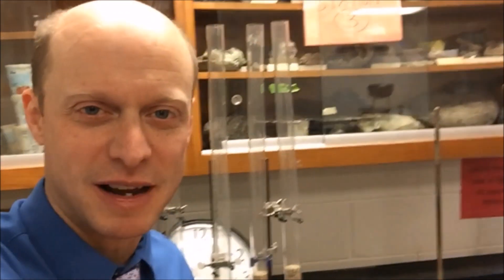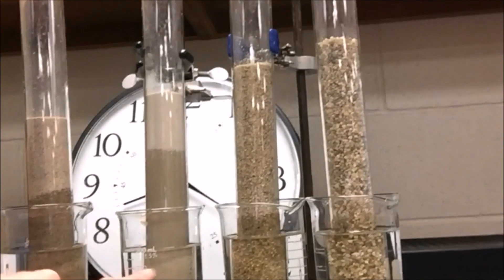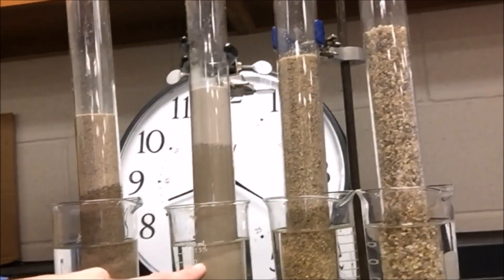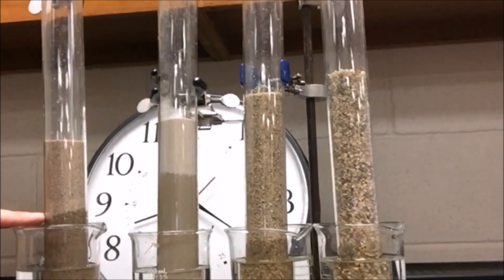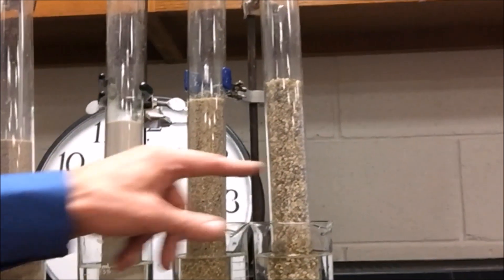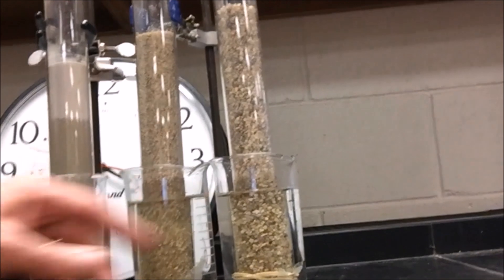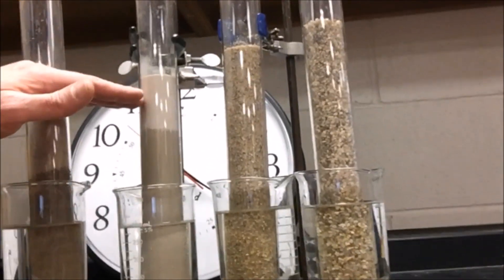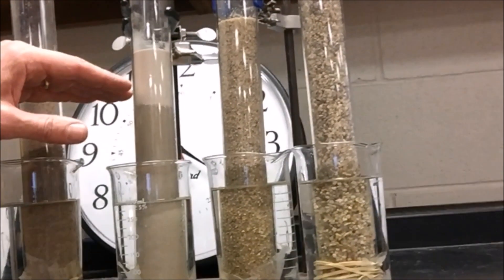Capillary Action Time Lapse